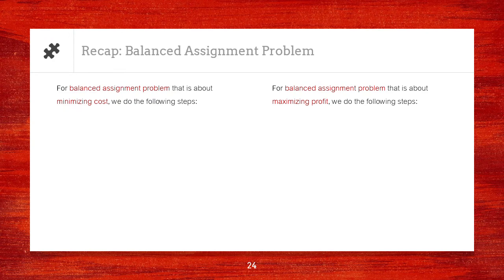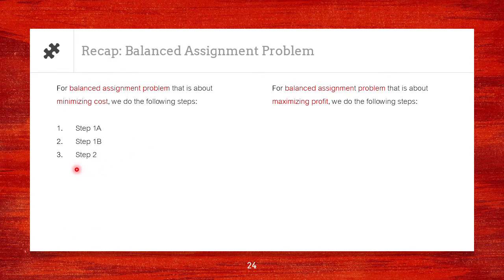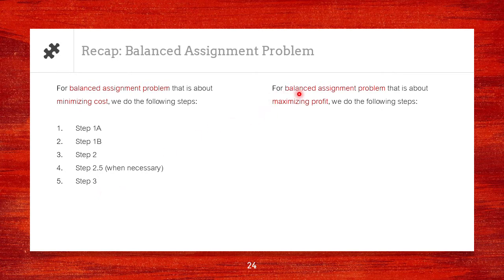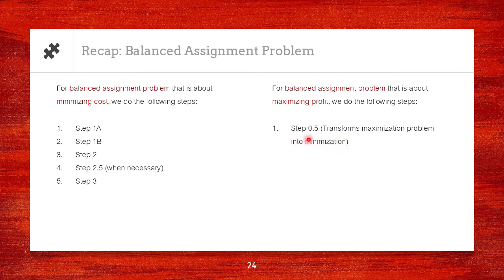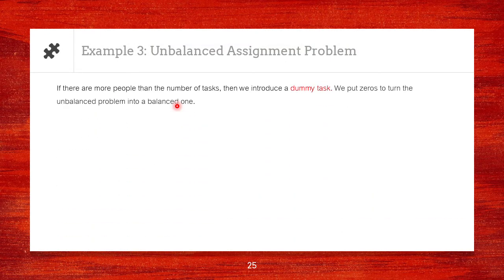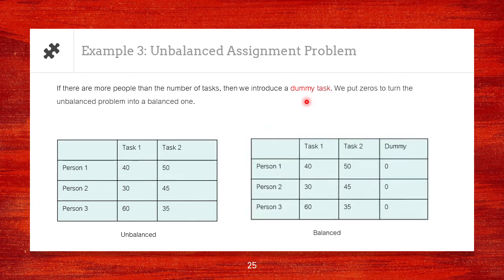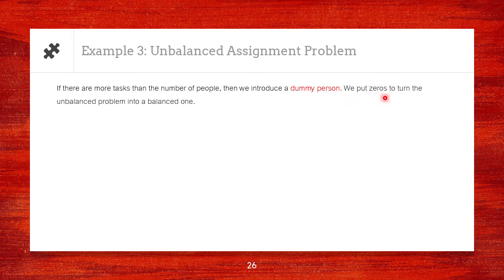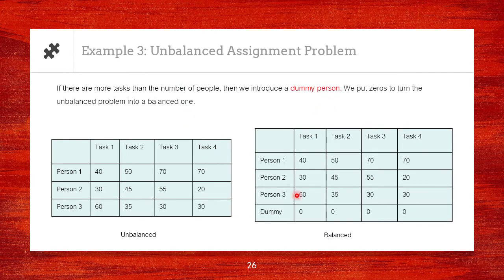Part IV Unbalanced Problem